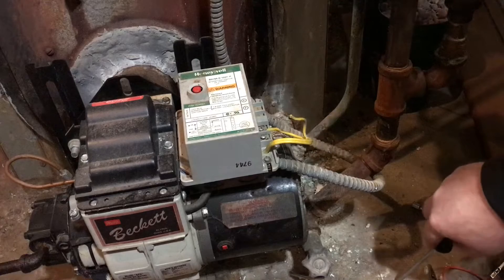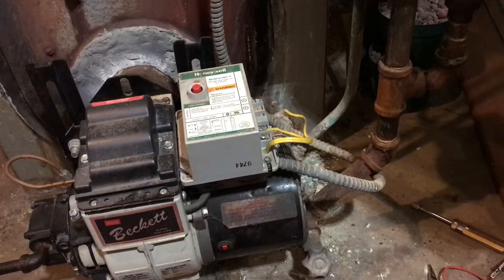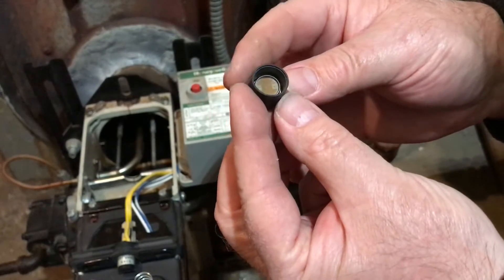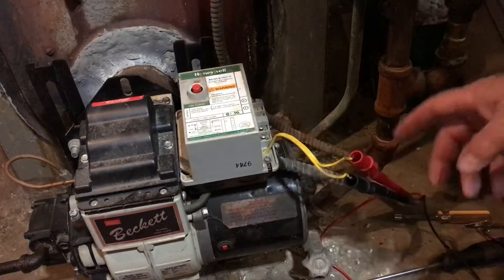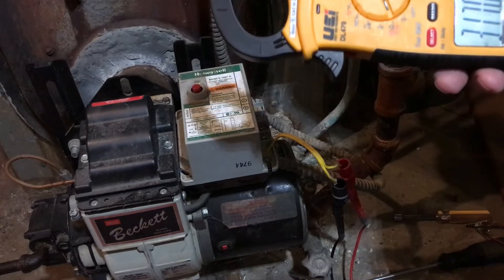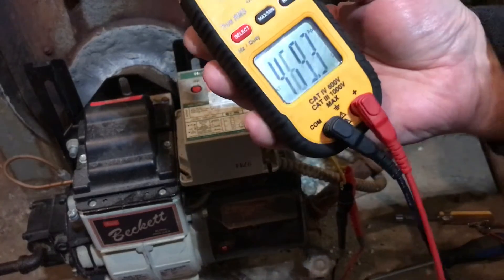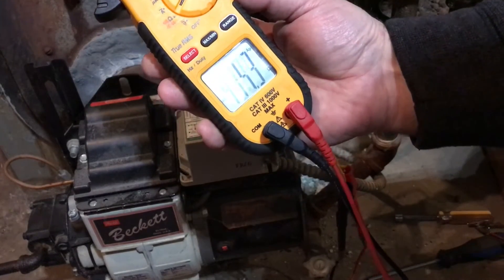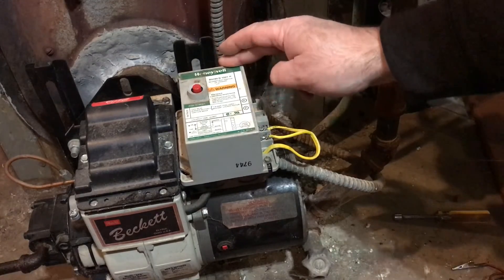How To test a cad cell and the primary control on an oil burner.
How To test a cad cell eye and the primary control on an oil burner.